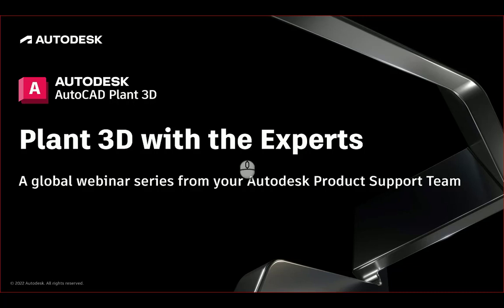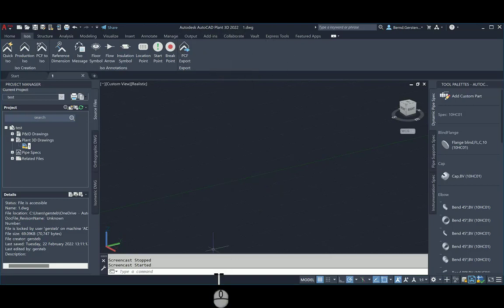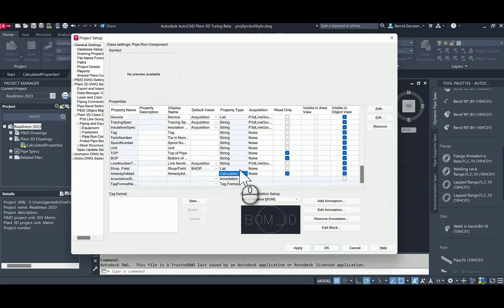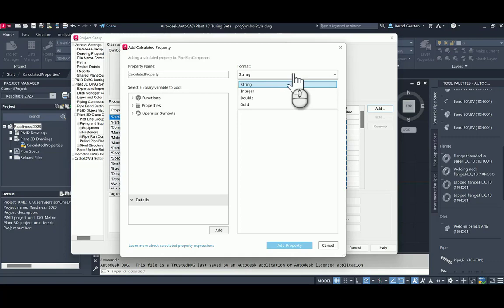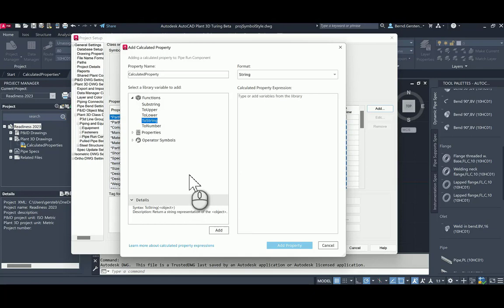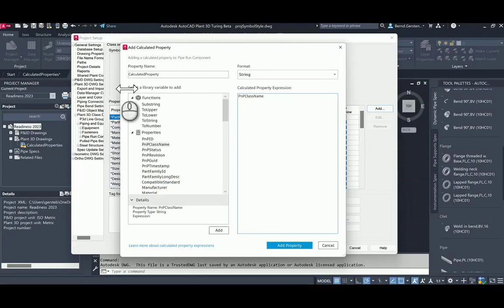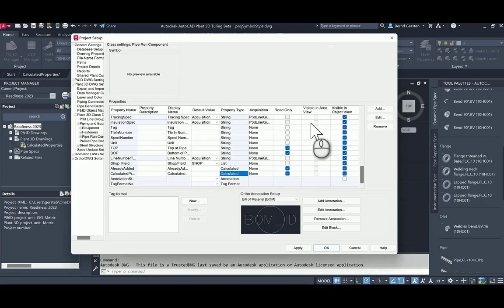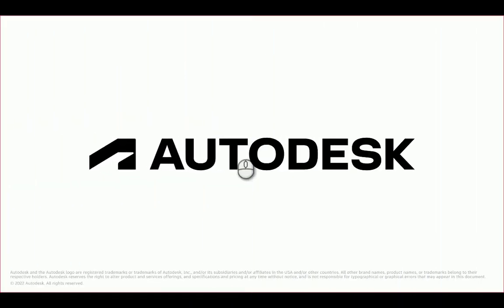New Features 2023: Calculated Properties | AutoCAD Plant 3D